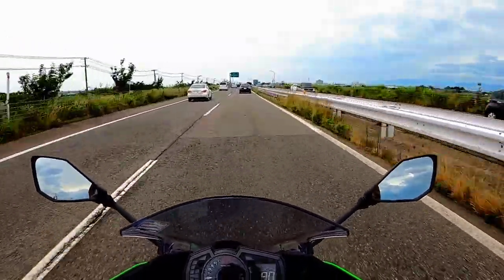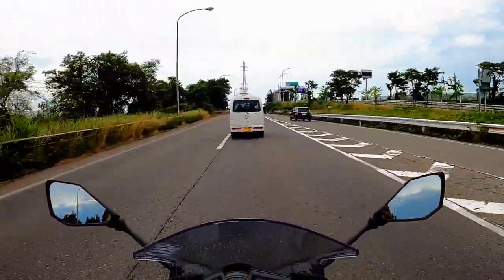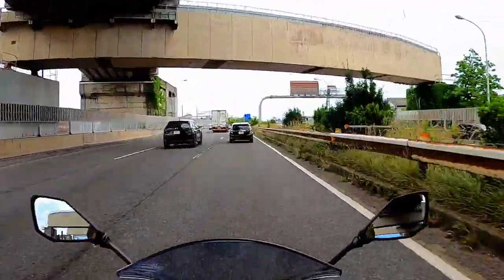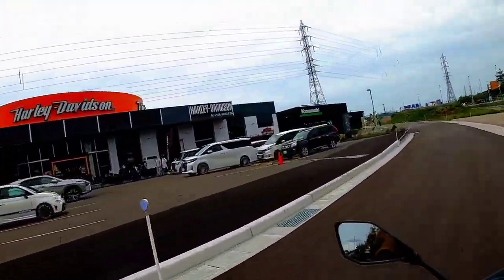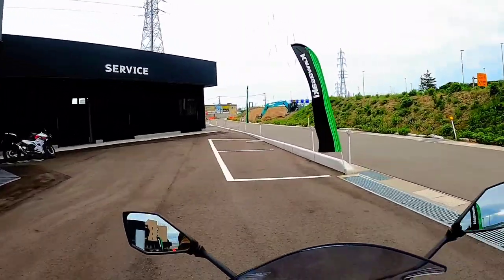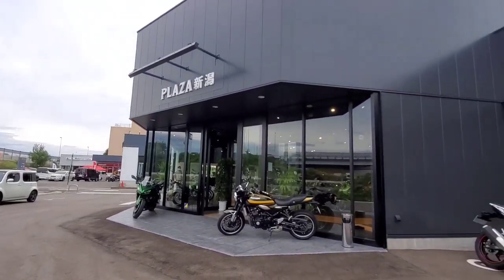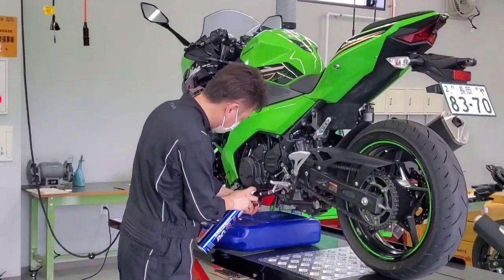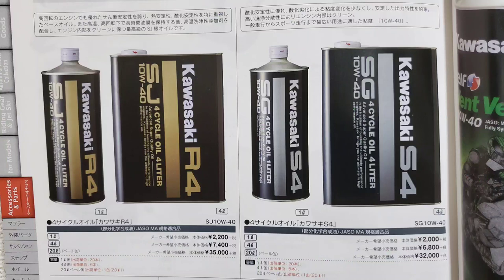Oil Change of Ninja 400 after 5000 km / Motovlog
I took my Ninja 400 to Kawasaki Plaza Niigata city for oil change. I already run 5000 km in about 3 months. This is the 2nd oil change for my bike.